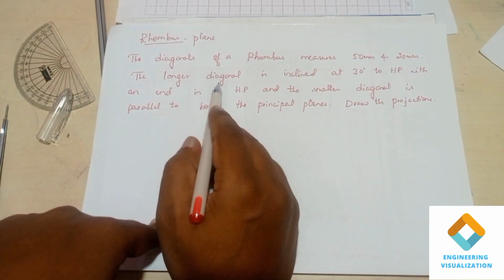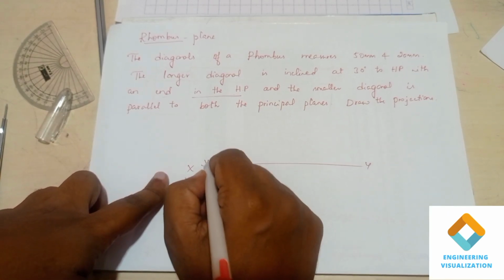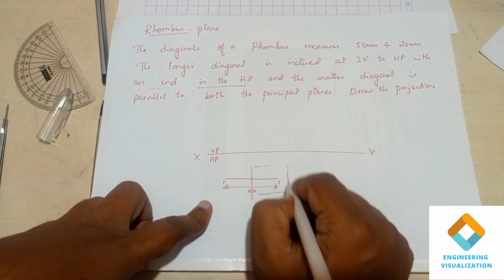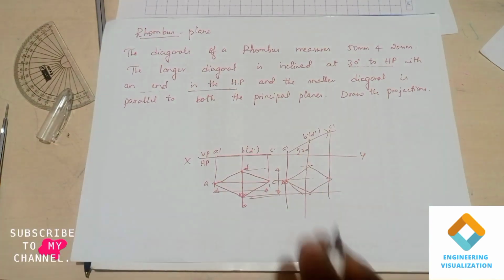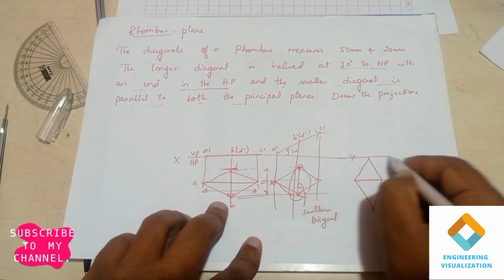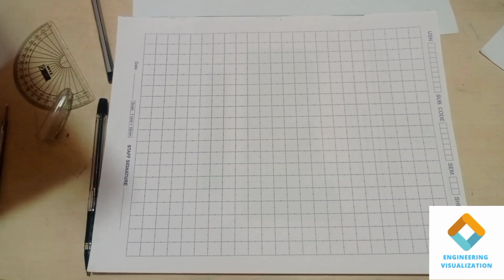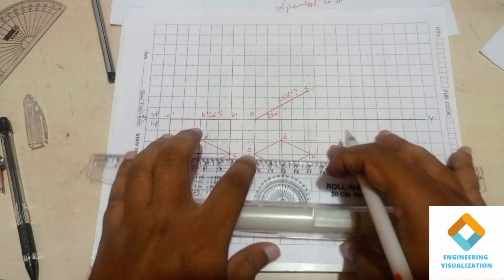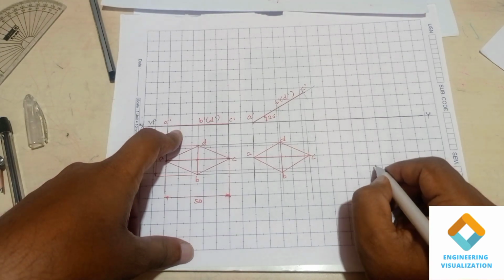Rhombus- small diagonal parallel to principal planes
plane with small diagonal parallel to both hp and vp,plane with surface inclined to vp,rhombus,rhombus plane longer diagonal plane incline to hp and smaller one inclined to vp,line parallel to both planes,rhombus to square,rhombus plane,rhombus inclined to both the planes,diagonals,plane inclined to hp and vp,projections of rhombus,projection of planes rhombus problems,rhombus plane of projection,projection of planes rhombus,easy steps to draw a hexagon